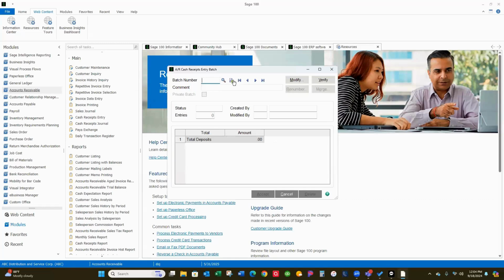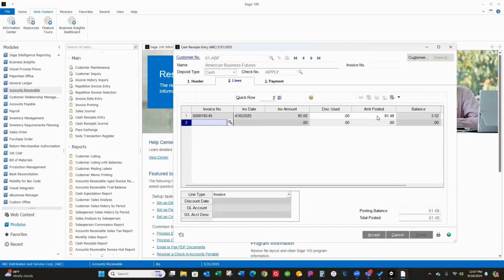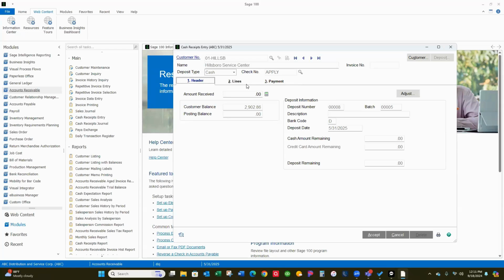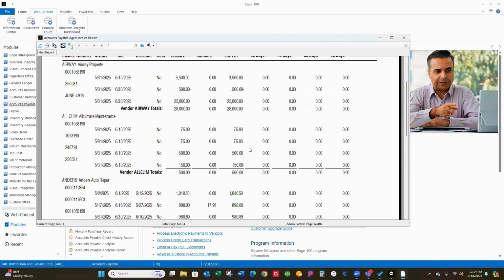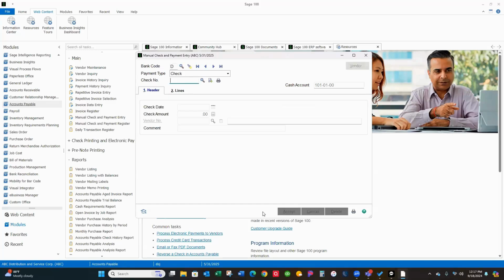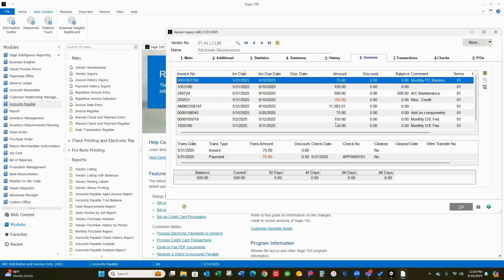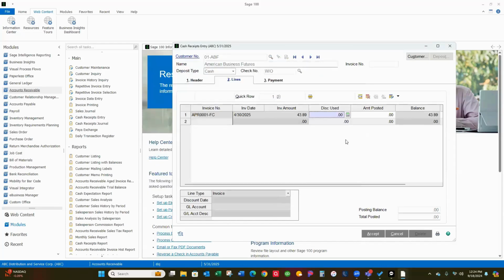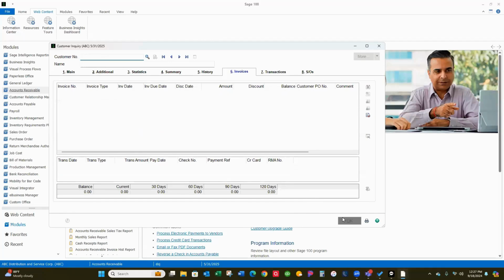Sage Lunch & Learn Series: Accounts Receivable & Accounts Payable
Got questions about applying credits to invoices and bills? Wondering how to handle customer and vendor credit memos without missing a beat (or writing a check)? You’re not alone! Take a break with us during lunch and dive into the practical insights you need to make your accounting processes smoother with Sage.

- Applying Credits & Debits
- Accounts Receivable - Cash Receipts
- Accounts Payable - Manual Check Entry